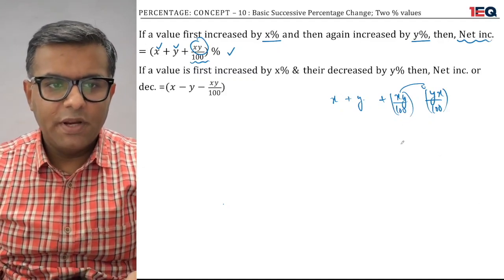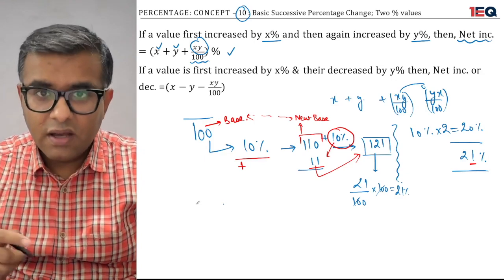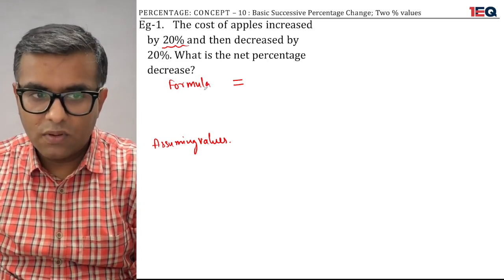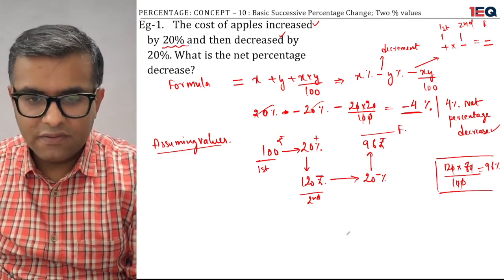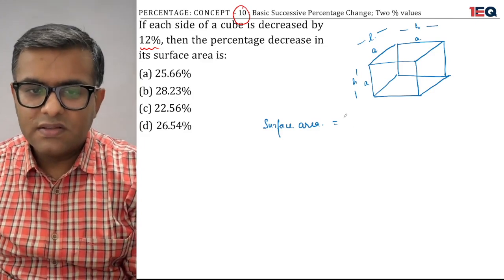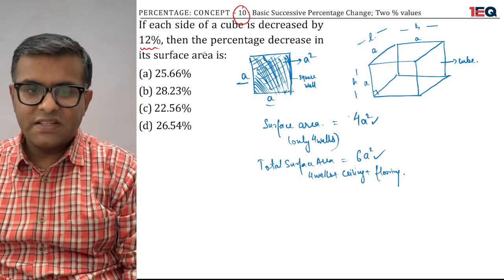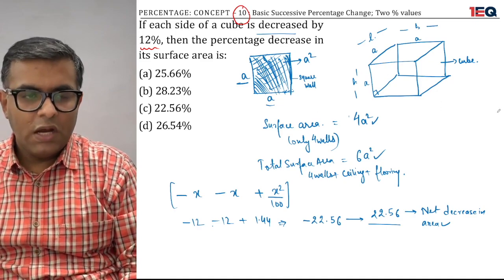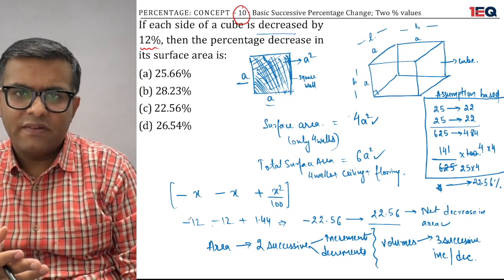Concept 10 | Percentage | 1EQ SSC Maths Text Book | SSC CGL CHSL CPO GD MTS 2024 (English)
Chapter - 1
Percentage: Concept - 10 (English Medium only)

This Math series is specially created for English Medium Students appearing for Staff Selection Commission Exams (SSC CGL 2024).